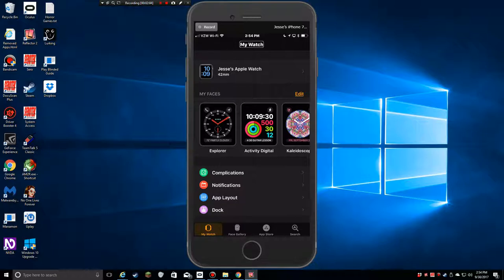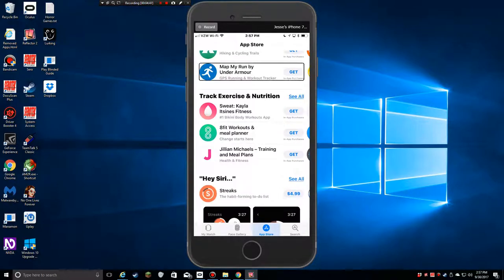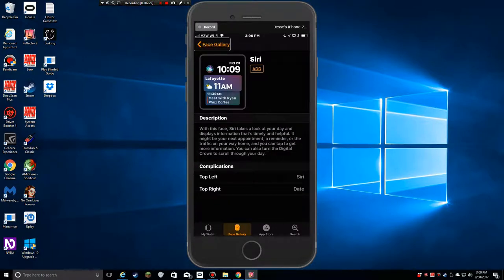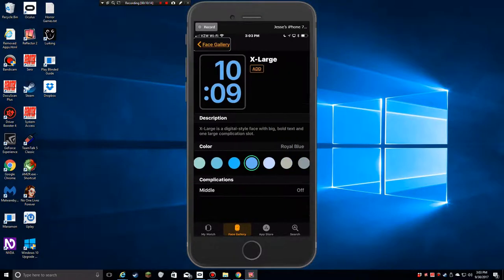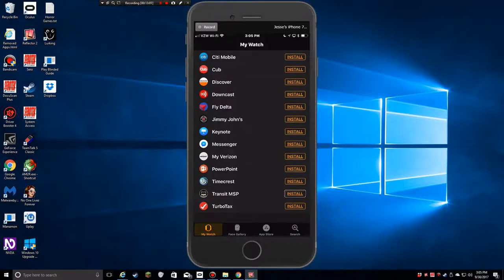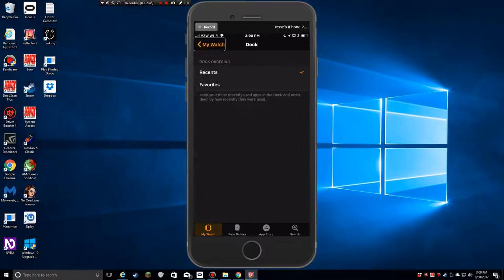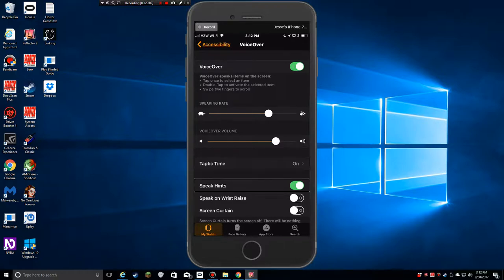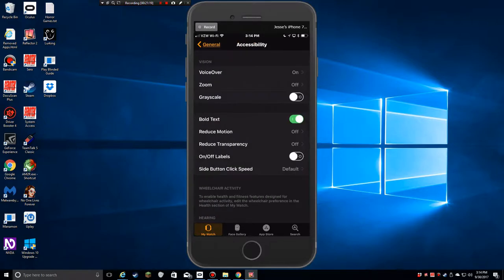Hardware Review - Apple Watch Series 3 Part 2/2 - The Watch App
Even though there's a lot you can do without the phone, the iPhone app is still necessary for many things.  Here's a look at the iPhone Watch app.